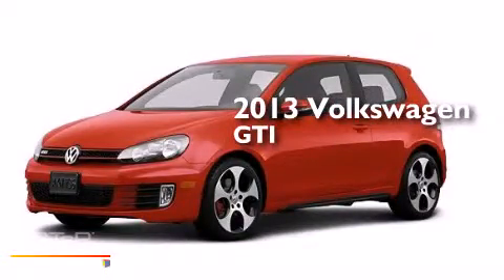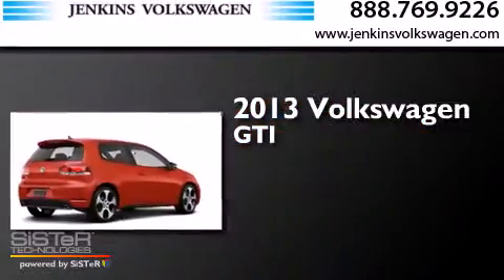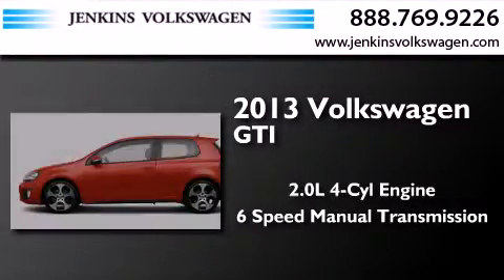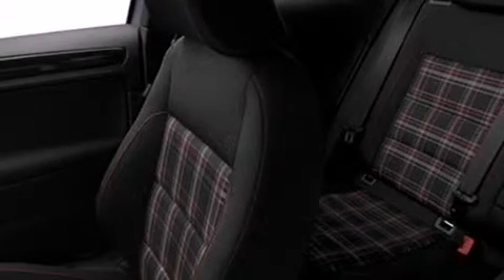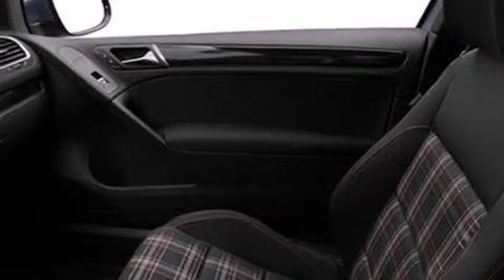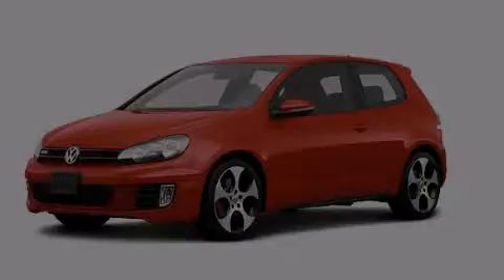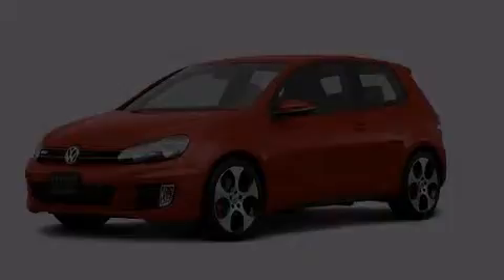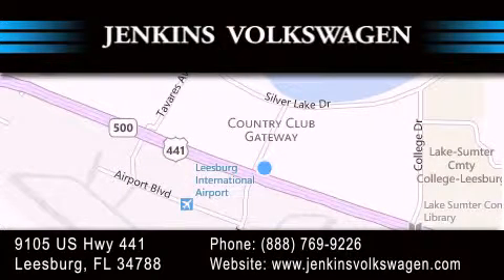2013 Volkswagen GTI Leesburg FL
We have been honored to serve the Leesburg FL area , we promise that your experience at our dealership will exceed your expectations ! Year : 2013 Make : Volkswagen Model : GTI Engine : Turbocharged Gas I4 2.0L/121 Trans . : Manual Exterior : Red Interior : Plaid Stock : VT1433 Jenkins Volkswagen of Leesburg 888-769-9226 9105 US Hwy 441 Leesburg , FL 34788